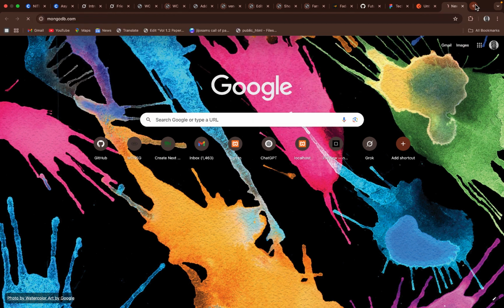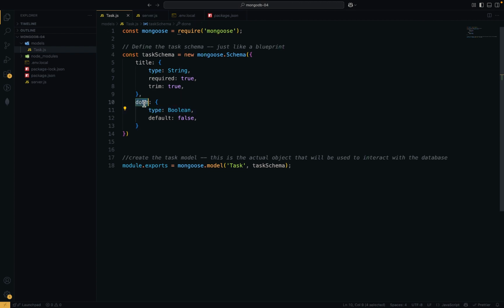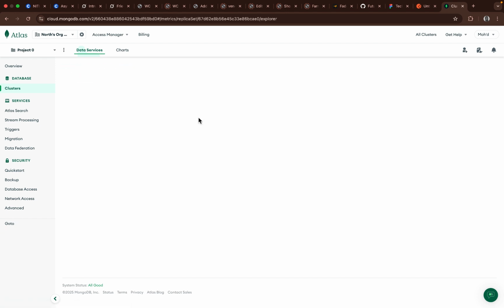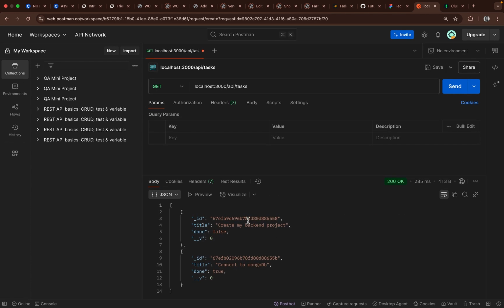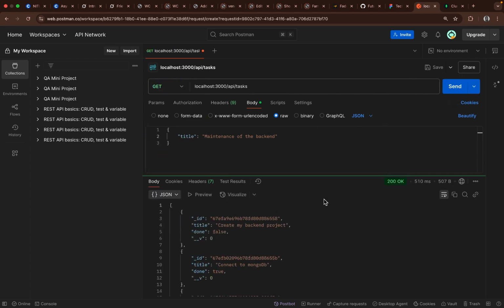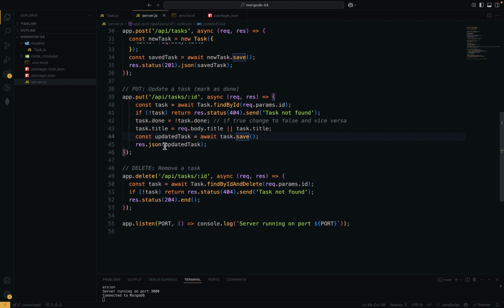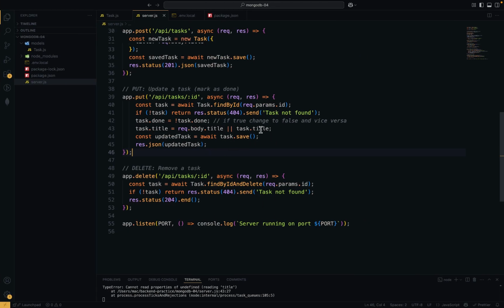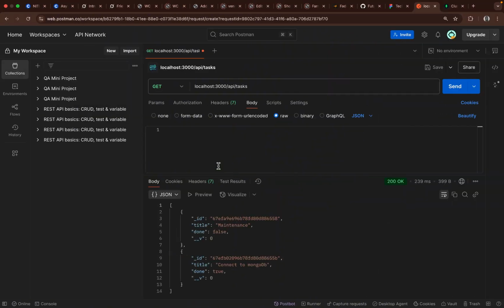05 Database Basics (SQL vs NoSQL)